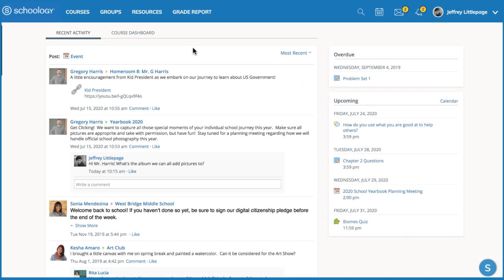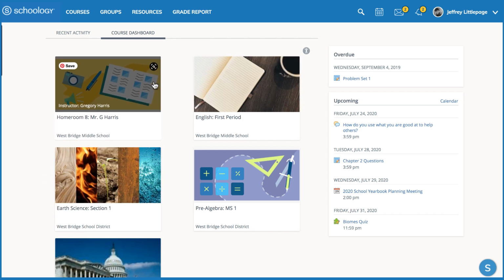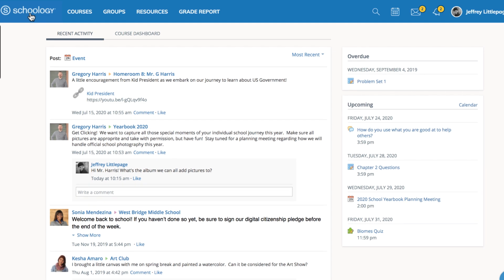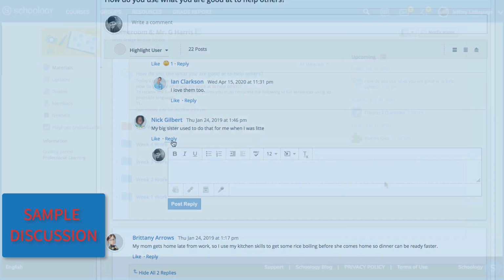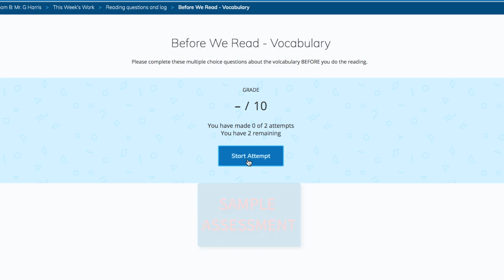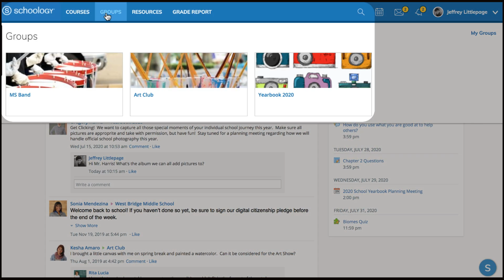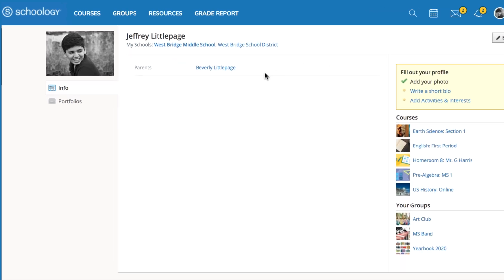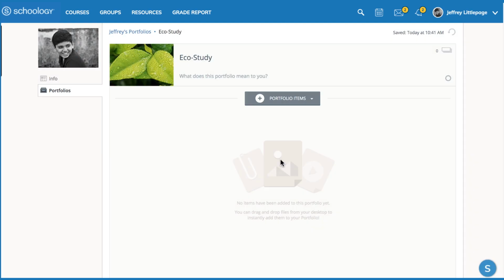Back to School with Schoology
Welcome back to School with Schoology.  Let's take a look an an overview of what you can do with your Student Account.